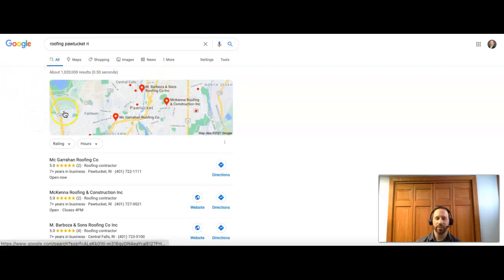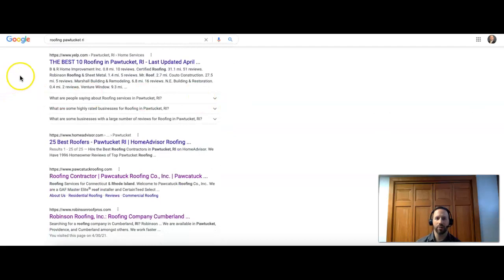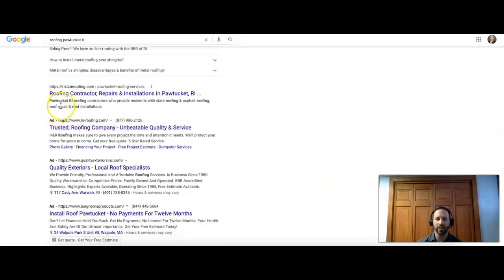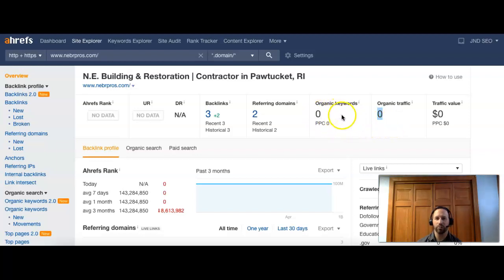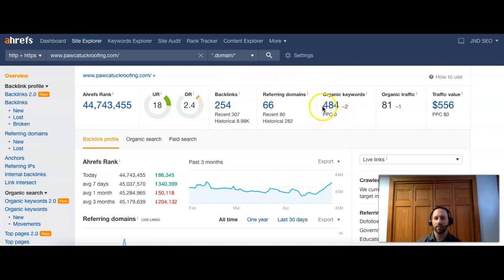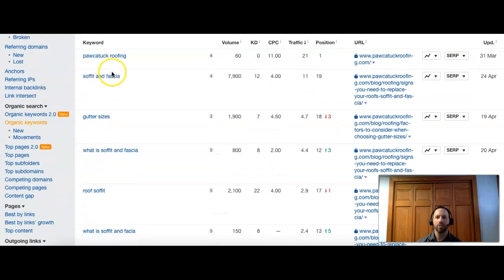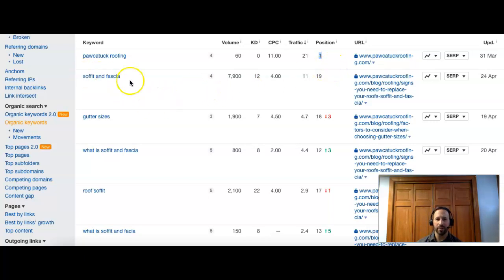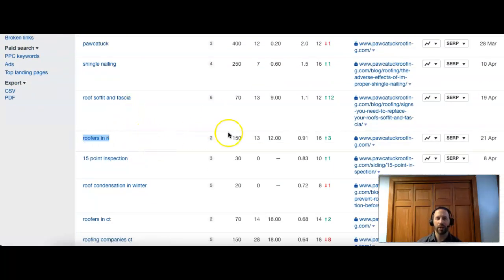N.E. Building & Restoration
Joel from JND SEO shows David from N.E. Building & Restoration how to beat their competition online in searches for roofing Pawtucket, RI!